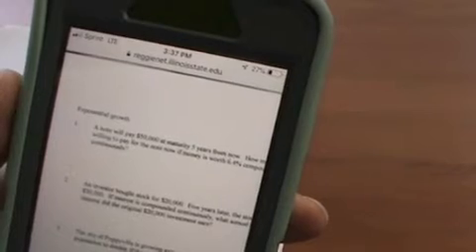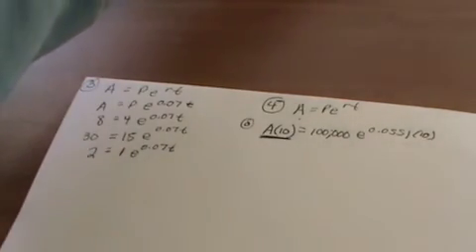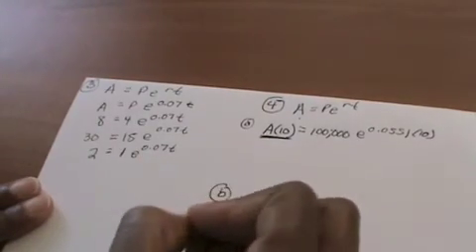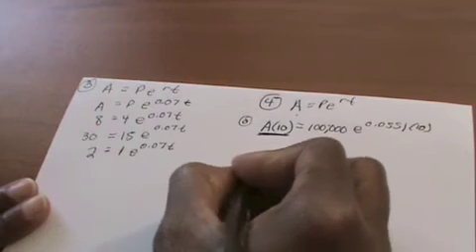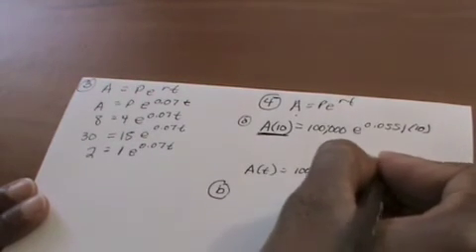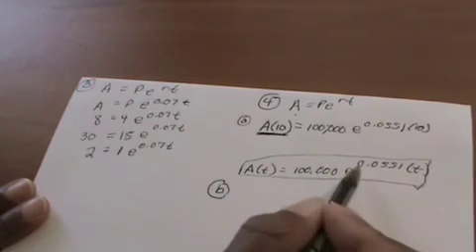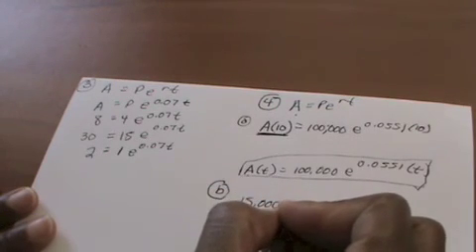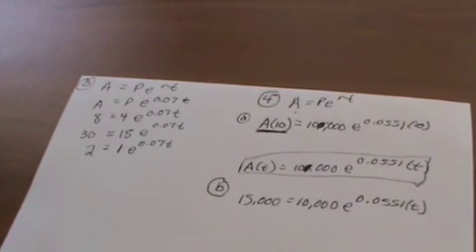Vid 14 setting up word problems 1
At 5:44, I said 10,000 but wrote 100,000 10,000 is correct. Please note that if you continue to watch the video, I correct myself at 6:44.